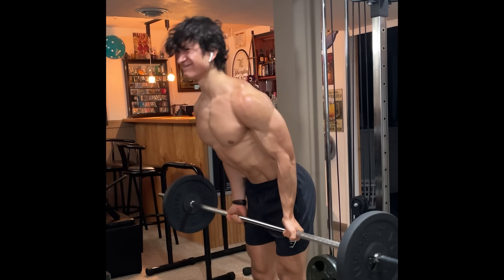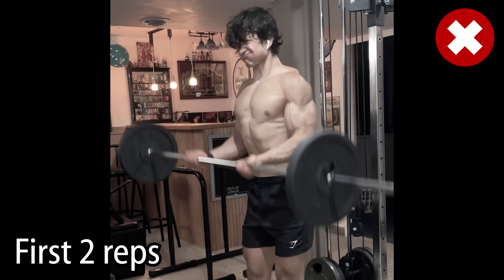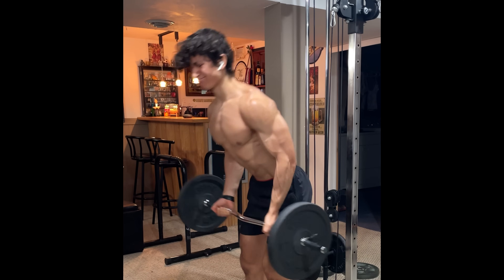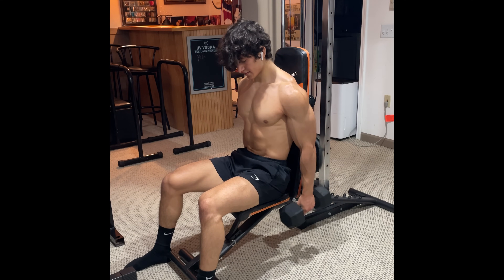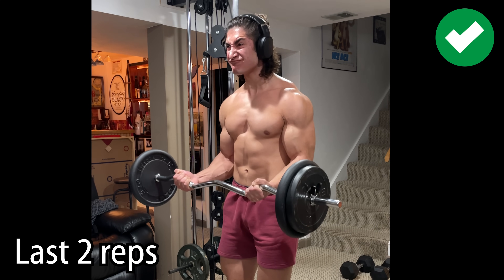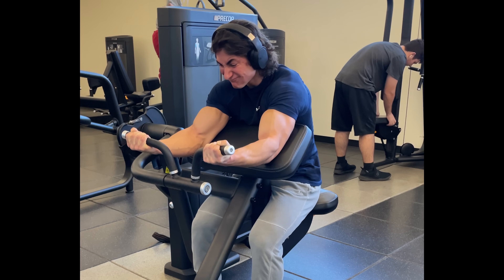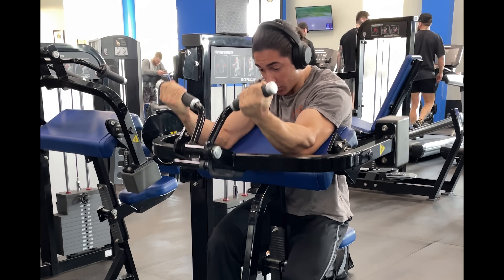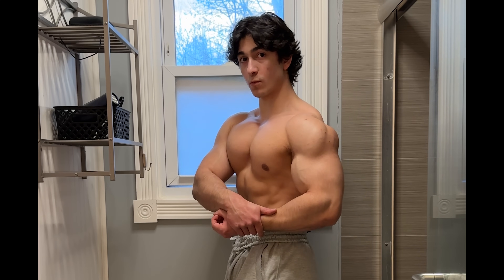You are training WRONG!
So you’re in the middle of your set of bicep curls, and you told yourself at the beginning, I’m gonna get 15 reps no matter what, I don’t care how hard it gets, I don’t care how much it hurts, I’m getting to 15, and that’s final. So you continue your set, and your form slowly starts to break down, but you push through it and make it to 15. Finally, you can drop the weight and relax, and enjoy the gains that follow, right? Wrong. That is not how you are supposed to train. Because when you aim for a specific number of reps, your only goal is to reach that number of reps. Sure you may have trained hard, but did you train to failure, maybe, maybe not, it was pretty hard to tell, considering your form turned to absolute dog shit. You see, going into your set with a rep target already in mind, is a recipe for disaster. That’s because, when the weight starts to feel heavy and you inevitably start to slow down midway through, instead of letting your muscles fail, you then start to use momentum, less range of motion, body english and improper technique in order to push through the last few reps and reach your goal. Oh but look I can’t lift the weight anymore, so I failed. Yea, you failed alright, failed to build any fucking muscle. Stop telling yourself before your set exactly how many reps you’re gonna do, especially when you know your form is gonna break down somewhere in the middle. Instead, aim for a rep range, like 5-7, and just push as hard as you can during that set, without even thinking about the number of reps, until you can literally just no longer lift the weight without your form breaking down. Maybe, after all is said and done, you got 9 reps, maybe you only got 4, what does this tell you, it tells you that you should probably increase or decrease the weight the next time to fall back in that rep range. Then once you’ve found the right weight, and you start to get comfortable training to failure while maintaining proper form, you can now somewhat expect how many reps you’ll be able to get. But again, it’s not like you stop because you hit that rep range, you stop because you hit failure, and literally can’t do anymore, and it just so happens to fall in that rep range, because you’ve adjusted the weight accordingly. This is how you train. That, when you go back and do that same exercise again, with the same weight and the same intensity, eventually you will be able to do more reps. And at some point, you will exceed your rep range, forcing you again to increase the weight until you fall back in. This is progressive overload, and this is how you build muscle. And when you do this on every exercise for every muscle group, during every training session, you will start to get comments like this from people who are still doing those 15 reps to failure wondering why you’re making progress and they’re not.

About Me: I started lifting at 17 years old in 2019, the summer before I entered my freshman year of college. I was a mere 120 pounds at 5'8, and my only goal was to gain weight. Since then I've bulked 5 times, reaching my heaviest at 206 pounds, and cut 4 times to a lowest of around 10% bodyfat. In 2025 I plan to compete in my first natural bodybuilding show. Using the knowledge I have acquired and continue to learn, my goal is to help all of you achieve your fitness goals and prove that no matter what stands in your way, hard work and consistency will always prevail! (main character anime moment)